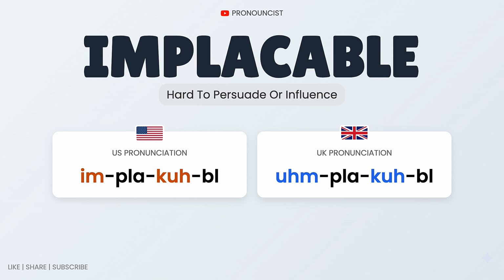How to pronounce IMPLACABLE in British & American accent || Learn with syllables 🇺🇸🇬🇧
Learn how to pronounce "IMPLACABLE" correctly in English 🇺🇸🇬🇧.

In this video, we break down the pronunciation step by step so you can clearly understand how to say IMPLACABLE in both American and British accents.